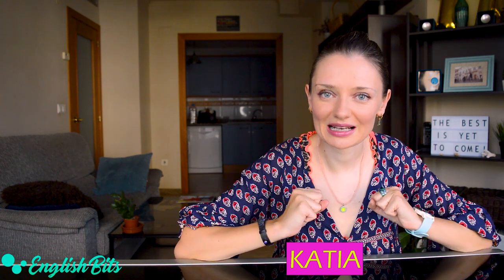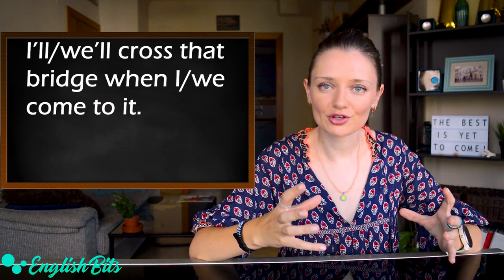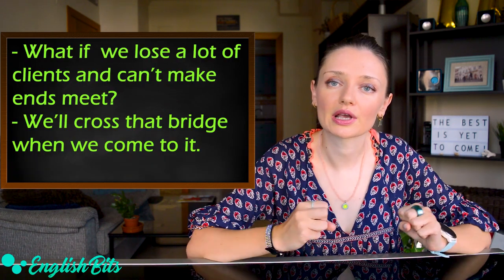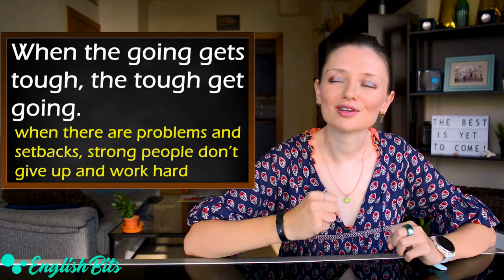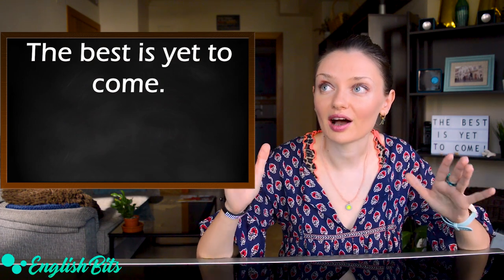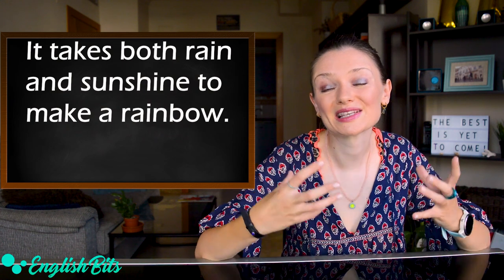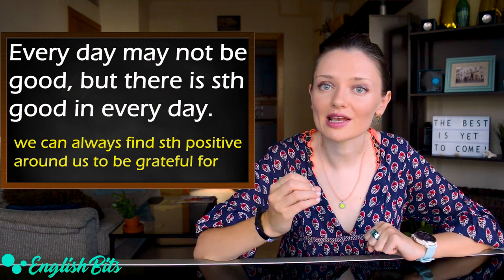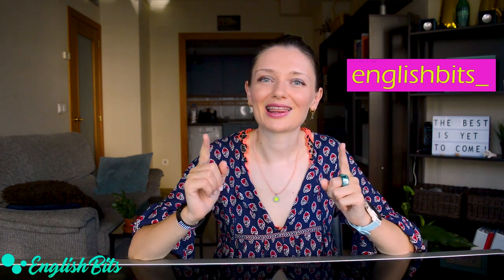5 super positive quotes to cheer you up! 💪😁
Today's lesson is going to be short and positive. We are going to learn 5 optimistic phrases that I hope will cheer you up and give you some extra strength and motivation! 🌞

1). I'll/we'll cross that bridge when I/we come to it: 0:36
2). When the going gets tough, the tough get going: 1:55
3). The best is yet to come: 2:50
4). It takes both rain and sunshine to make a rainbow: 3:29
5). Every day may not be good, but there is sth good in every day: 4:05

Music 🎶

My favorite self-help book 📙

"The subtle art of not giving a f*ck" by Mark Manson

Relax and improve your English with Amazon Prime 📺

Makeup & Outfit 💄